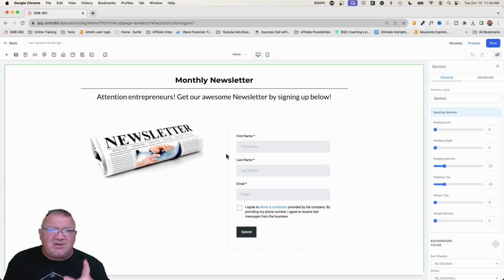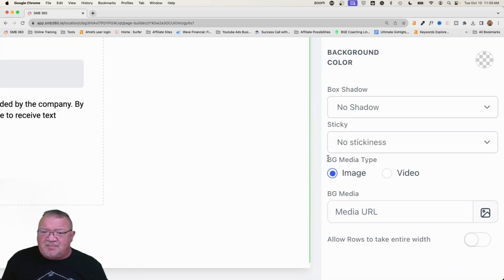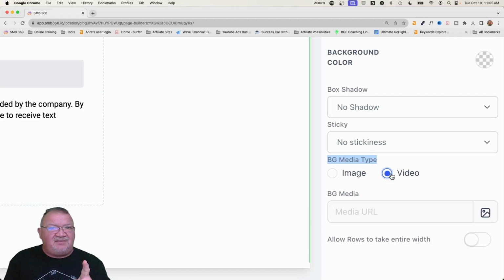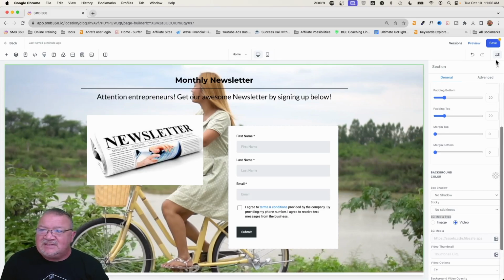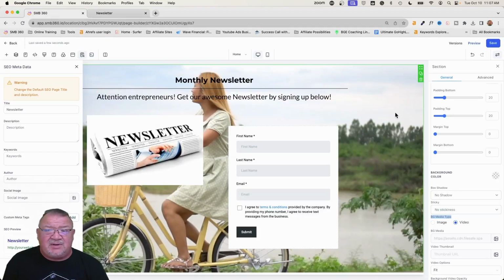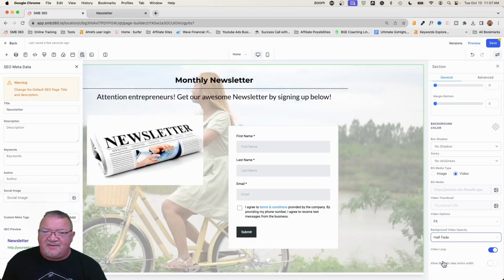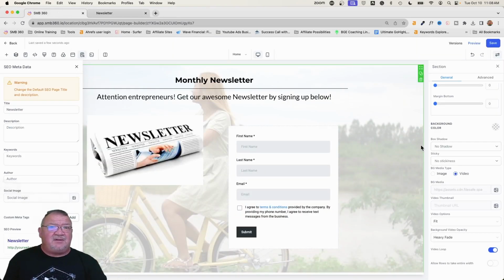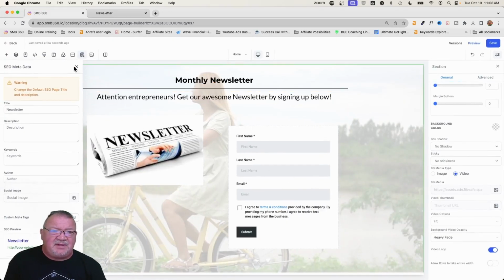Highlevel Video Background Feature - Funnels & Websites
Explore the Highlevel Video Background feature for Funnels & Websites! Learn how to captivate your audience and enhance user experience with stunning video backgrounds. Whether you're designing funnels or websites, this feature will elevate your brand and drive engagement. Watch now to unlock the power of video marketing with GoHighlevel!

1.) Check your Spam/Junk folder to see if it's there.
2.) If it isn't there, then follow these steps